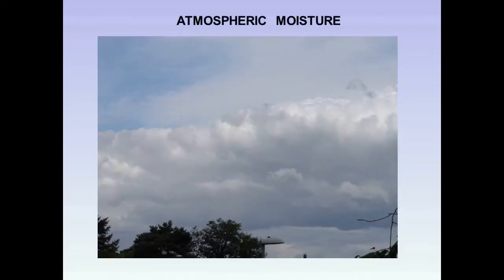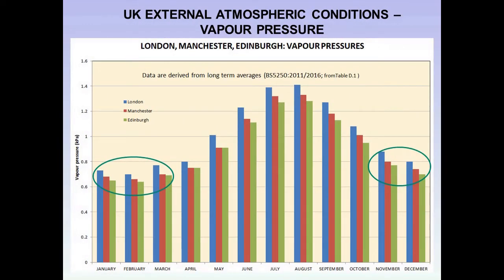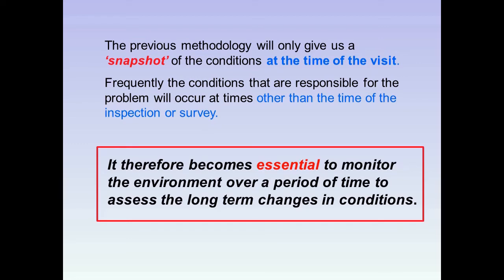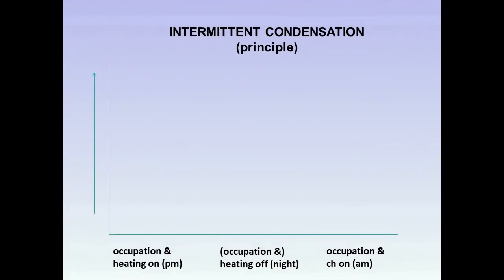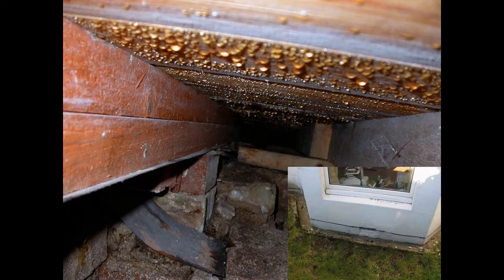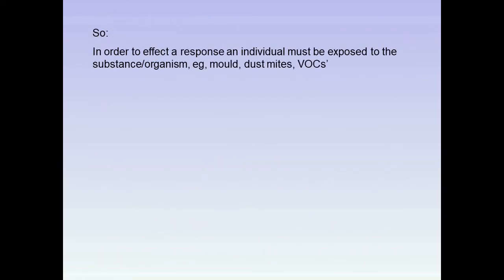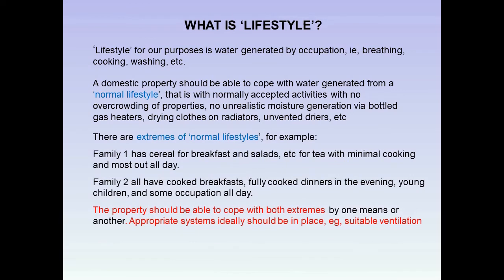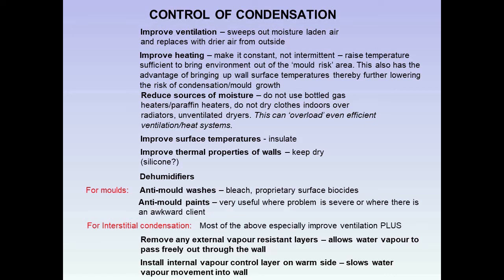Atmospheric moisture, Condensation and Mould: An introduction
The presentation provides an introduction and background to Atmospheric moisture, Condensation and Mould, and their control: it is also available as separate parts (9) for convenience. It includes some independent scientific papers especially relating to moulds. Might be useful for housing associations where problems arise.